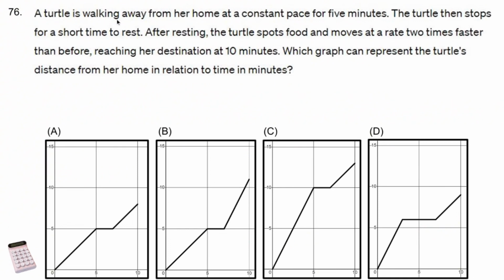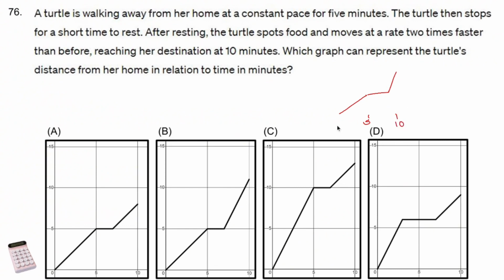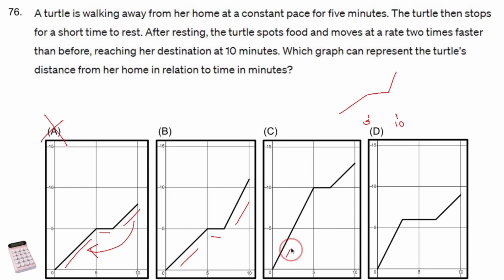The Ultimate GOAT AP Precalculus Practice Test: Problem #29 (Reading Piecewise Functions)